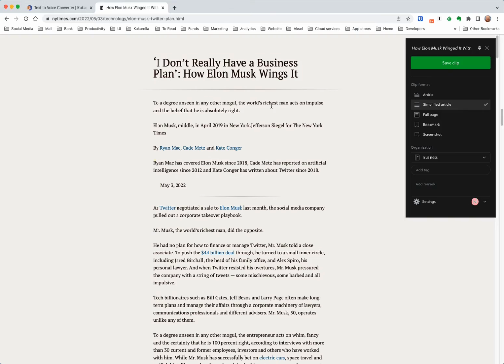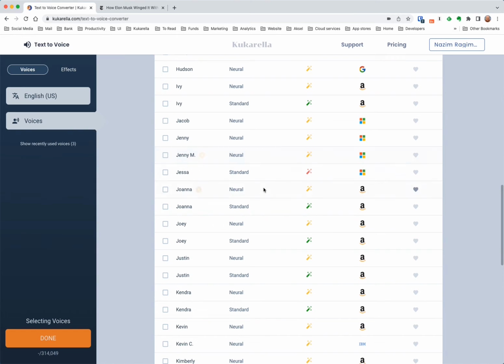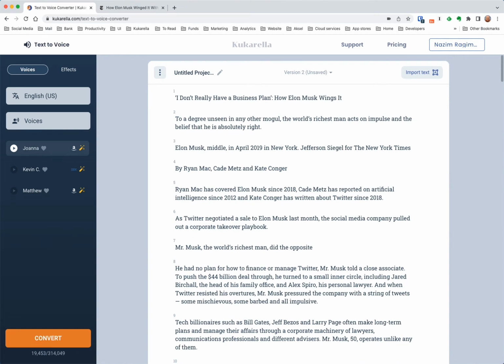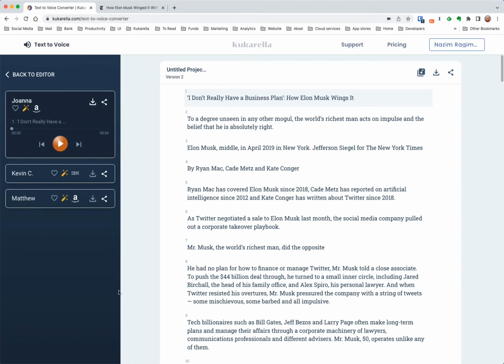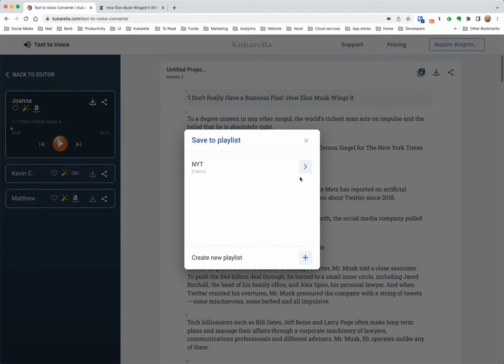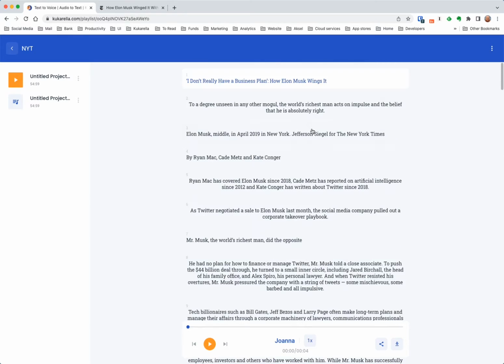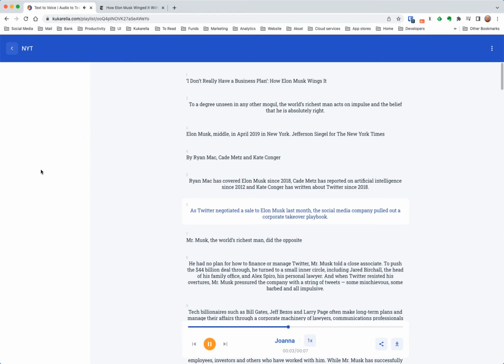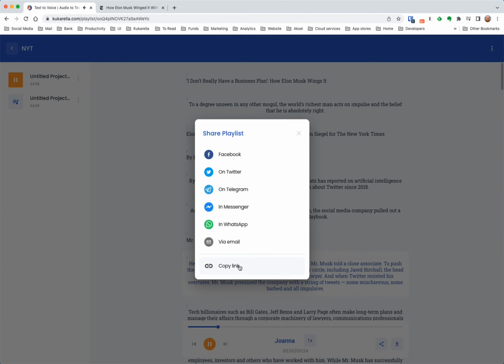How to use Playlists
Let's say, you want to create an audio version of a post, which you would listen to later, while driving.
You now have an option to add audio to your personal playlist.  You may also want to share your playlists with others. Just copy the link and send it to whoever you want, or publish it in social media or on your site.
Playlists help you to organize your audio files and to share them with others.
Do you have any suggestions on how we can make playlists better?